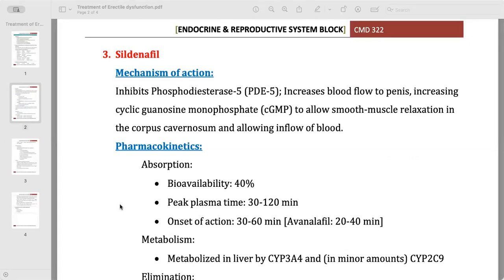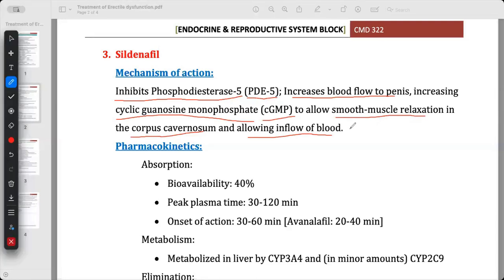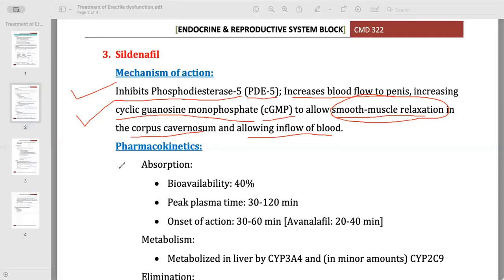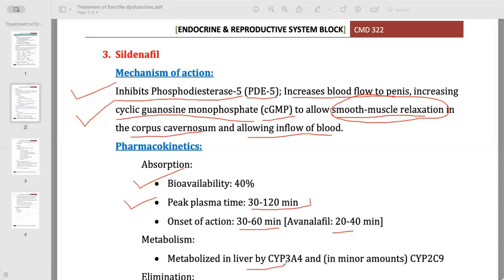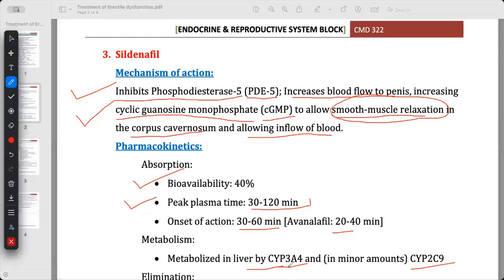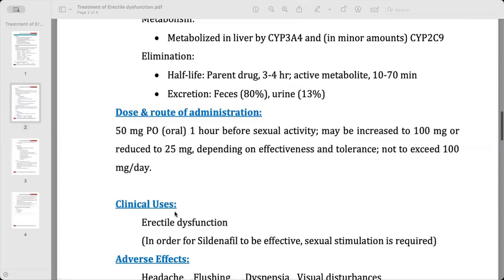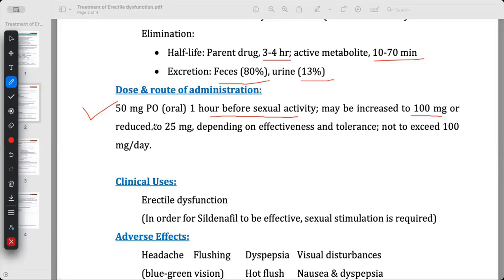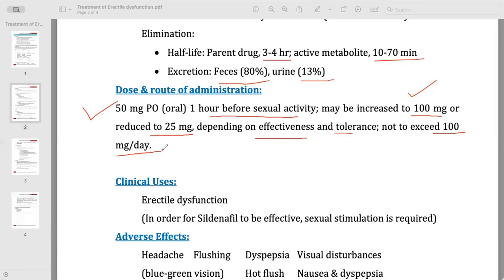Sildenafil (Viagra) Pharmacology: Mechanism of action, absorption, metabolism, and excretion